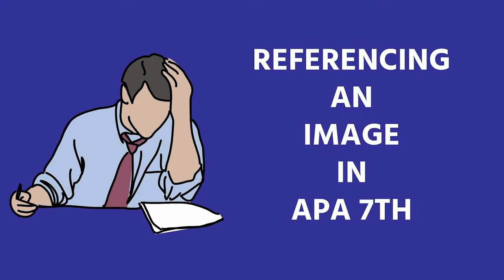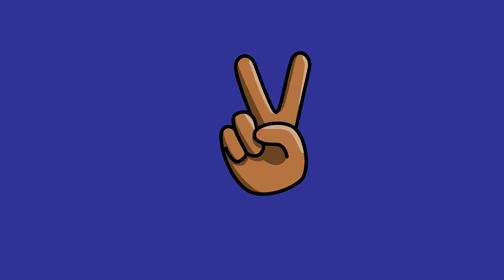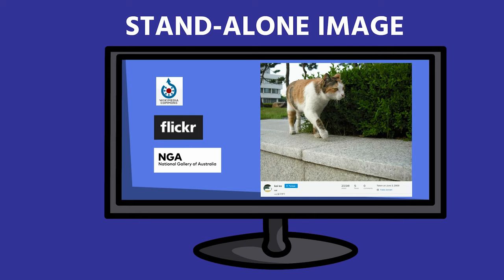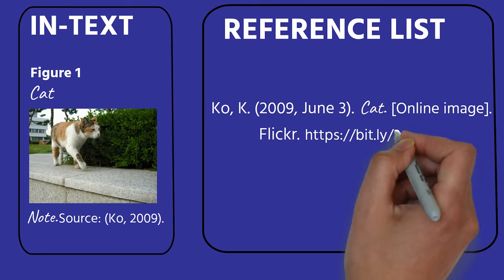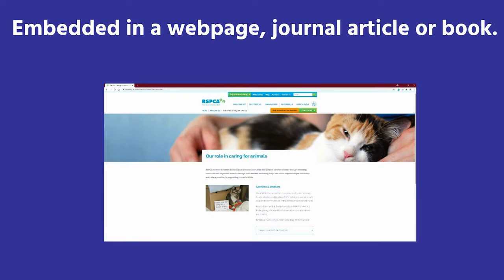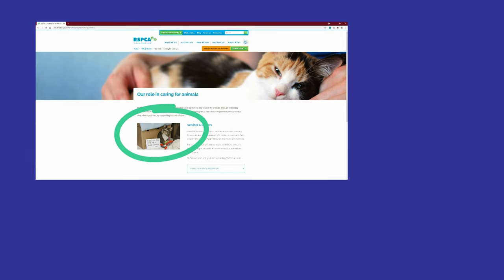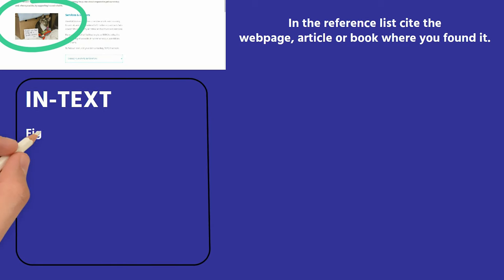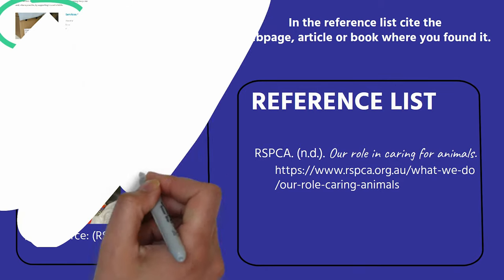Referencing images for an assignment . . . in a minute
How to reference images for your assignment using APA 7th referencing style.